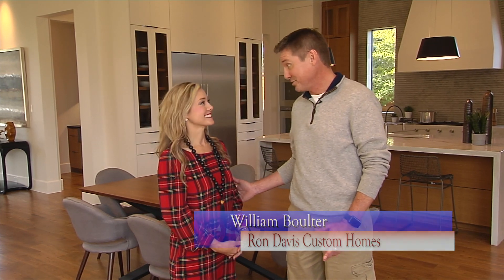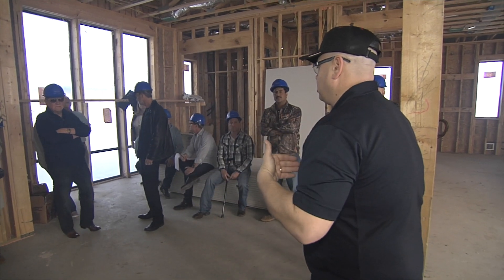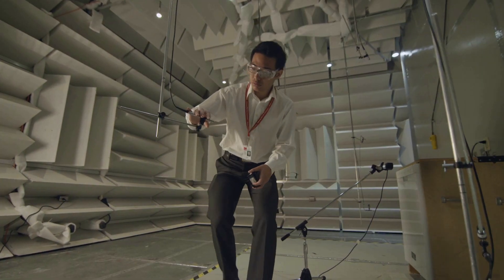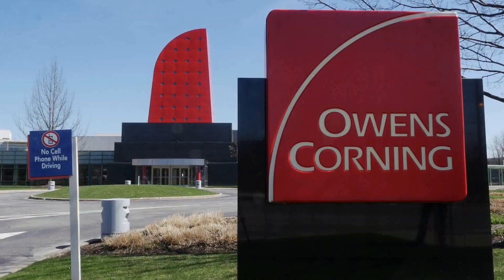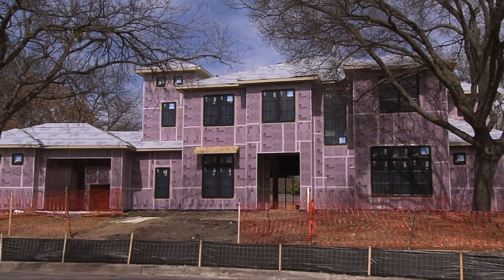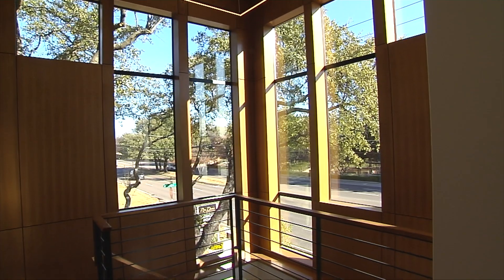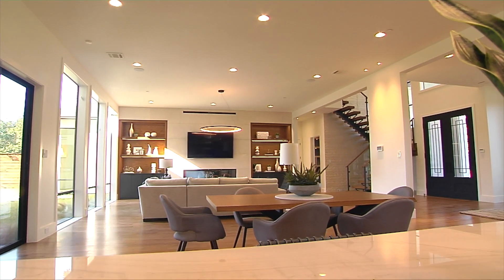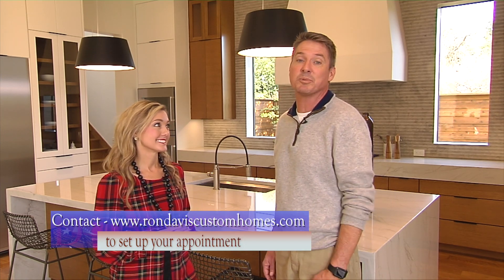Build To Suit December 2018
Build to Suit with your hostJennifer Tyrrell.  Today Ron Davis catches up with the Owens Corning Pink Panther at the Dallas Builders Show and we get a sneak peak at the Melshire Home with Wydaham Boulter.